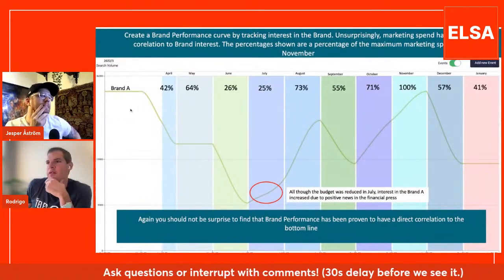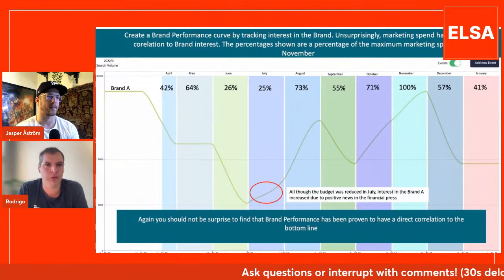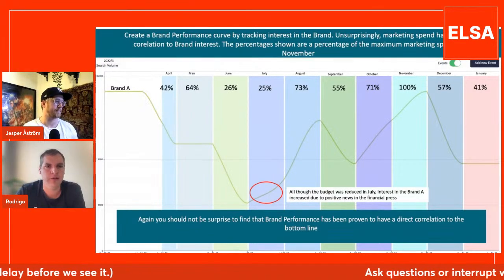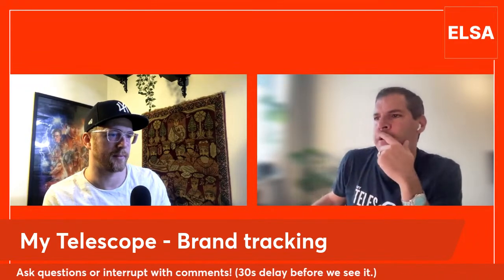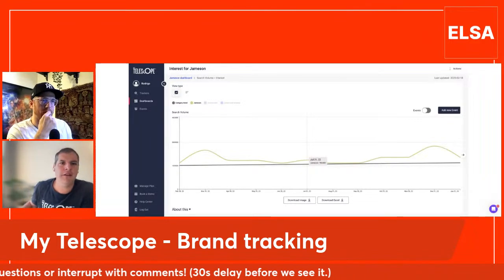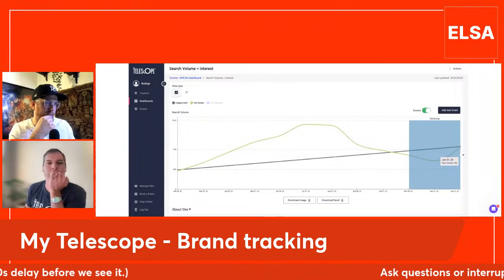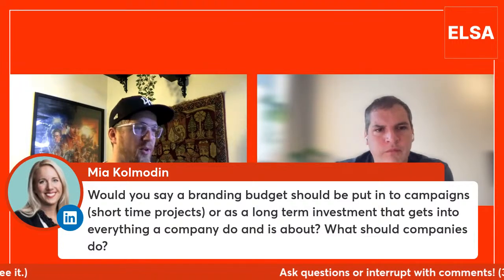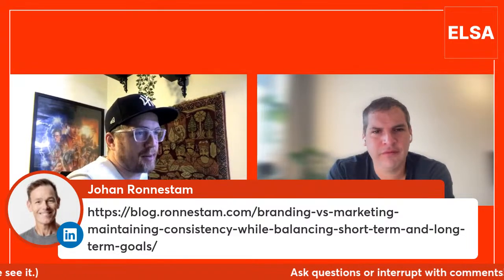Brand tracking & Share of search - Defend your brand budget!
Had the fortune of talking to Rodrigo Pozo Graviz a few months back about how to efficiently measure the demand for a brand - without the lag that is so common in traditional brand tracking.

On Wednesday I want him to show you his product and we'll have a talk about how to effectively use short-term data to predict or at least project demand for a specific brand.